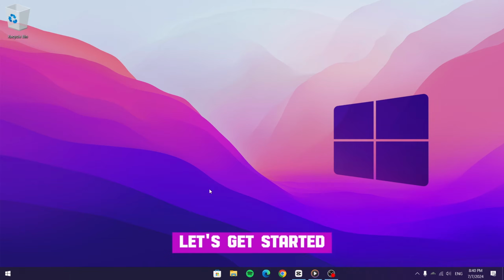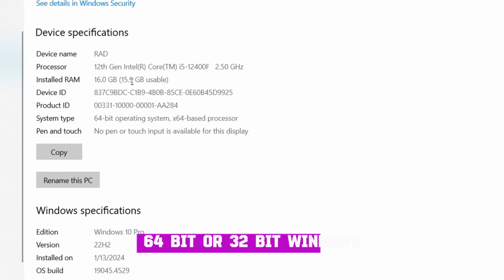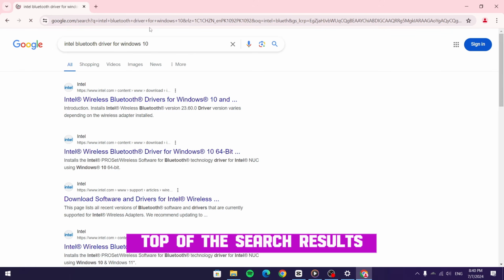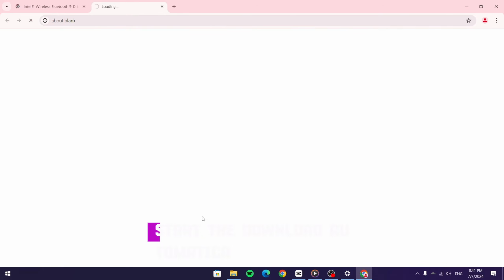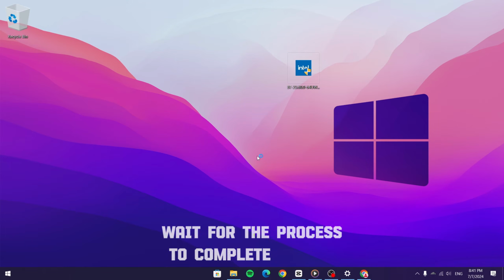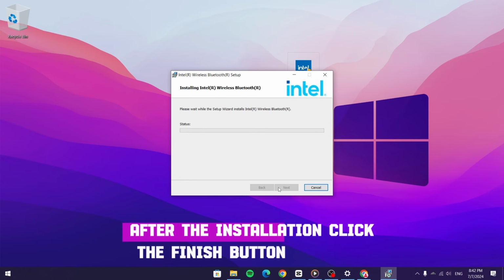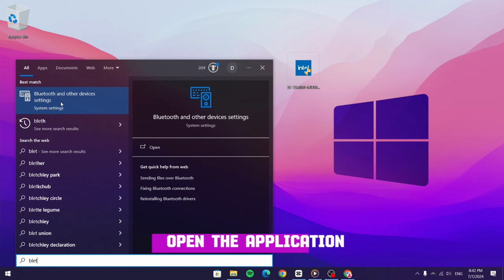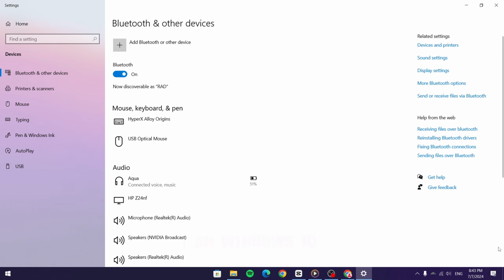How to Download and Install Bluetooth Drivers for Windows 10/11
Learn how to easily install Bluetooth on your Windows 10 PC or laptop. Discover the steps to download and install Bluetooth drivers, add Bluetooth to your device, and connect your Bluetooth speaker or headphones. Get your Bluetooth devices working seamlessly with your Windows 10 device.

People Also Ask:
How to Install Bluetooth on Windows 10
How to Download and Install Bluetooth Drivers for Windows 10
How to Add Bluetooth to PC Windows 10
How to Install Bluetooth Driver in Windows 10
How to Connect Bluetooth Speaker to PC or Laptop